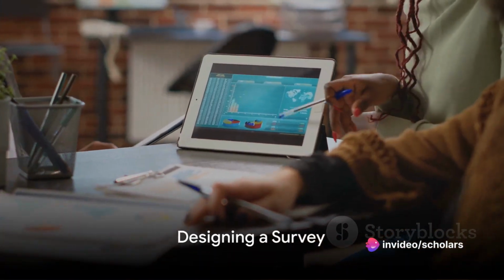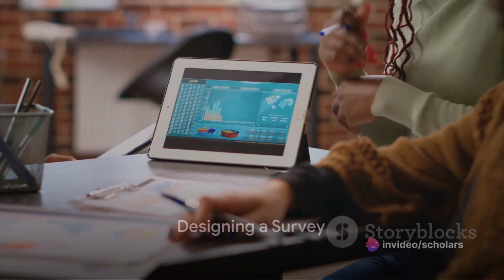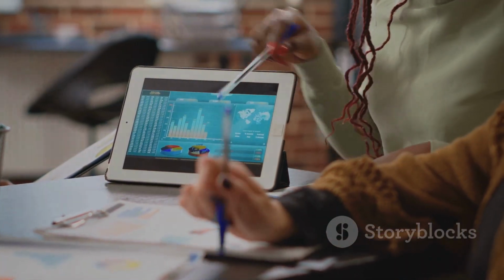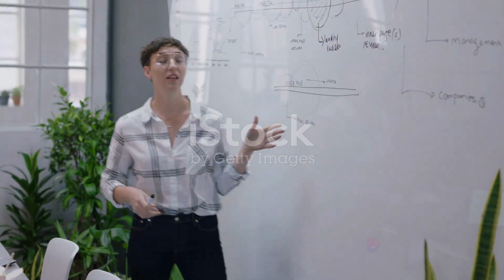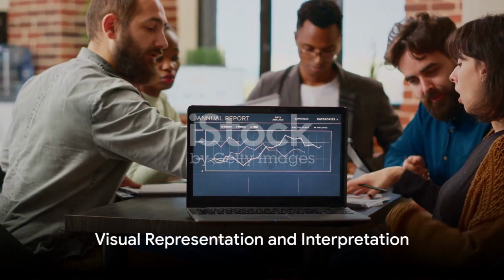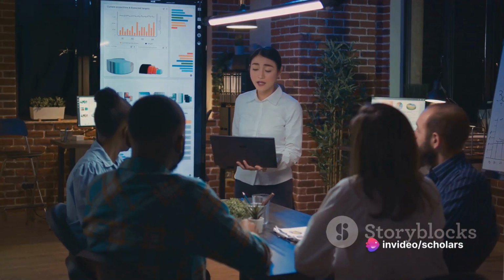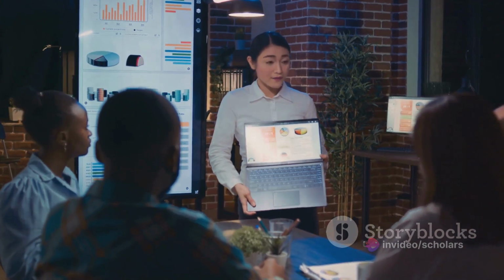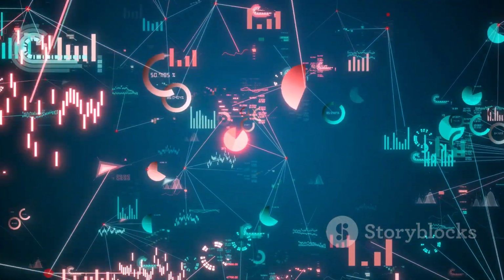Scholars Private College. JSS3: 3RD Term: Maths: Introduction to Data Analysis and Survey Design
Welcome to the Youtube Channel of Scholars Group of Schools, located in Mercy Estate, Ondo Road, Akure.
Outstanding scholars are groomed here with our various educational audio-visual materials which can be watched here or on our

Watch, learn and increase your knowledge base for academic breakthrough. Scholars Private College Akure Educational Videos are available in all subjects and topics in all classes. KG, Nursery, Primary 1 - 6, JS1 - 3, and SS1 - 3.